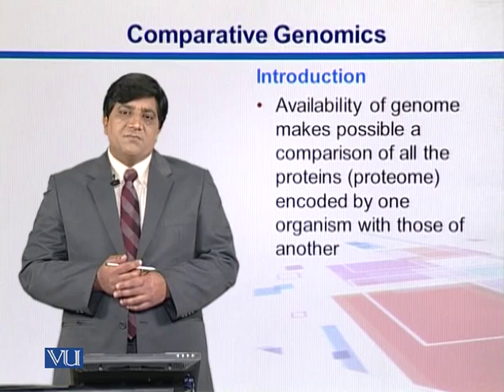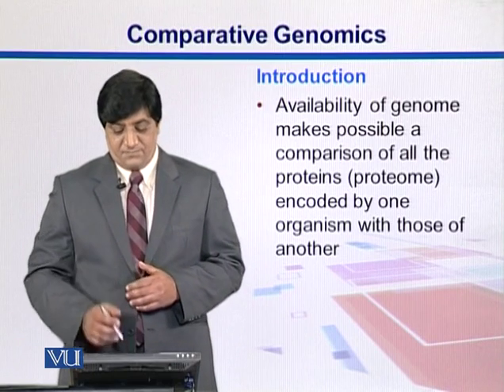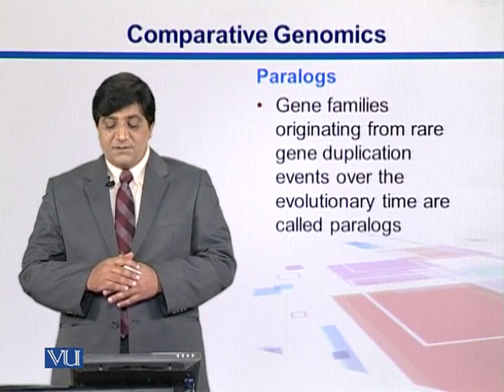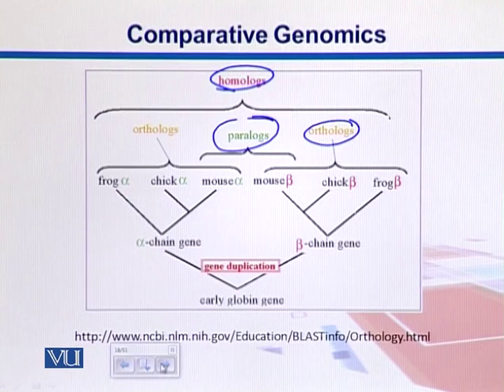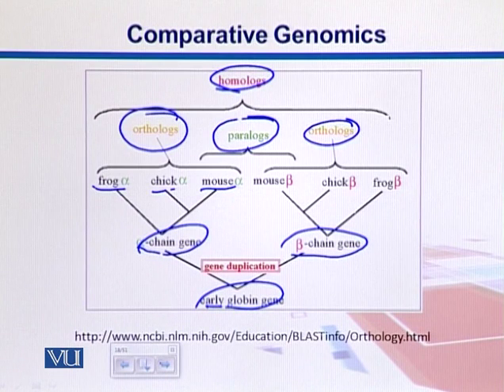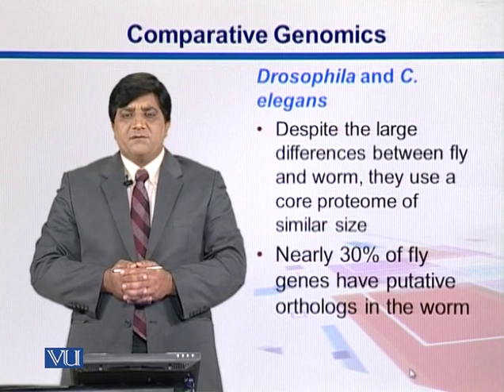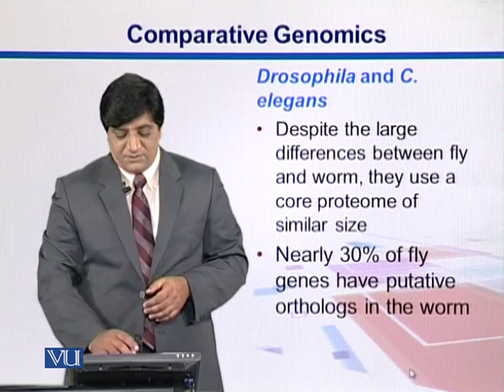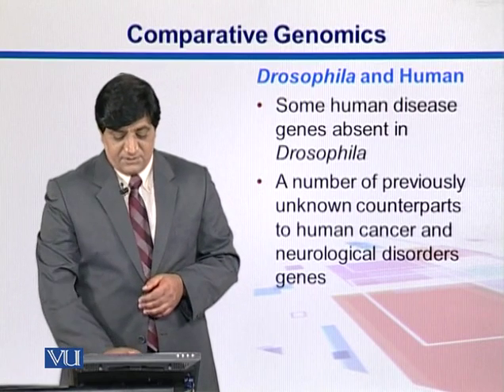Topic 35 (BIF733 - Bioinformatics I (Essentials of Genome Informatics))